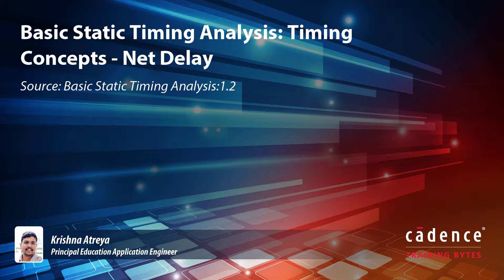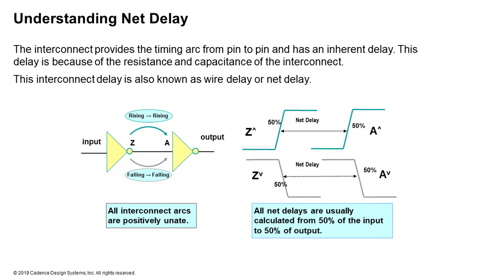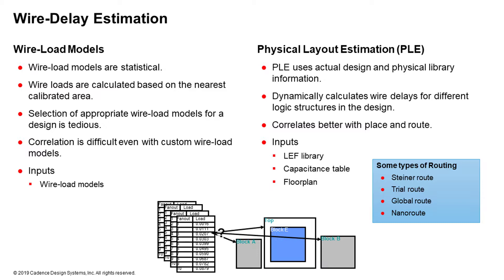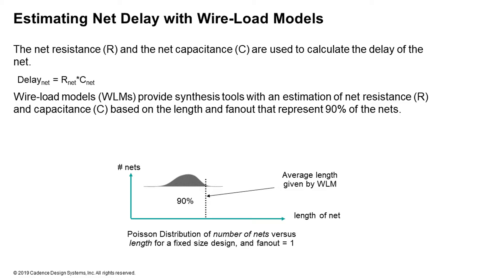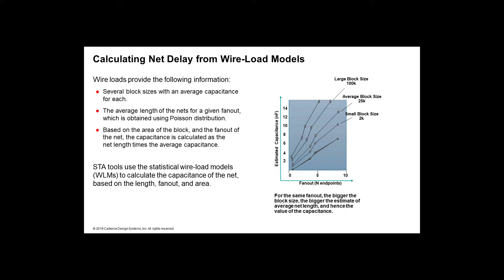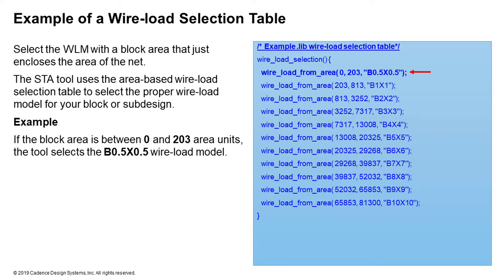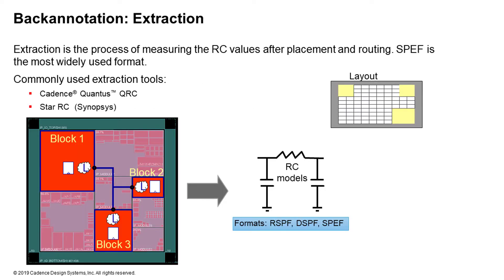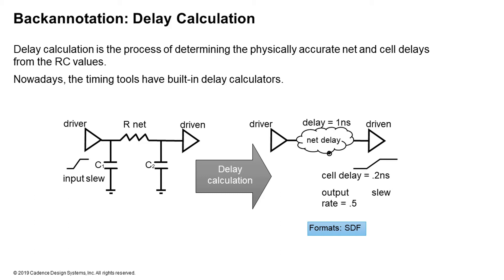Basic Static Timing Analysis: Timing Concepts - Net Delay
​The interconnect provides the timing arc from pin to pin and has an inherent delay. This delay is because of the resistance and capacitance of the interconnect. In this content, you

 - Identify wire-load models to calculate net delays
 - Identify the file formats used in backannotation